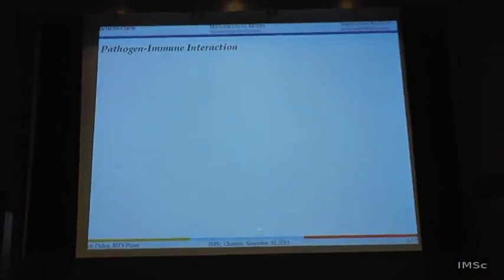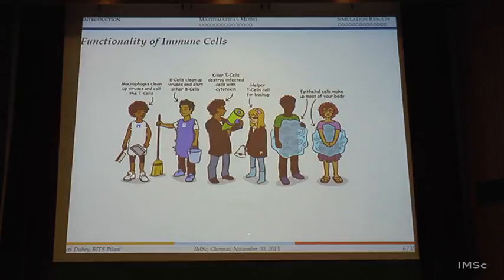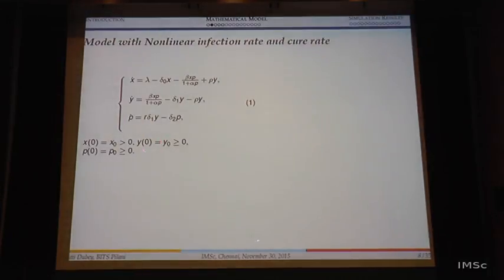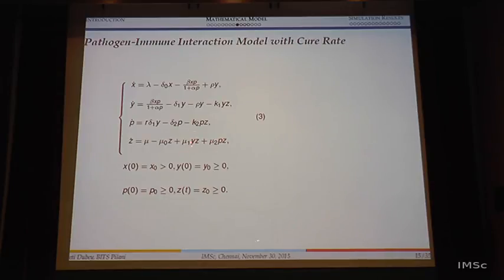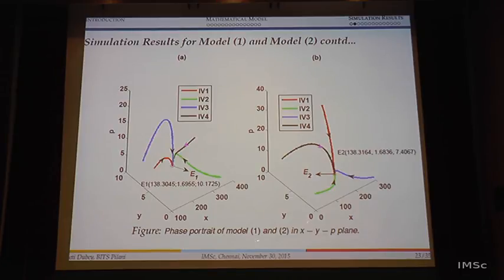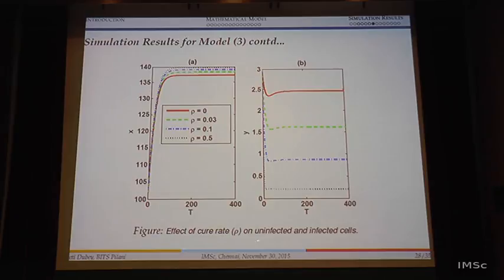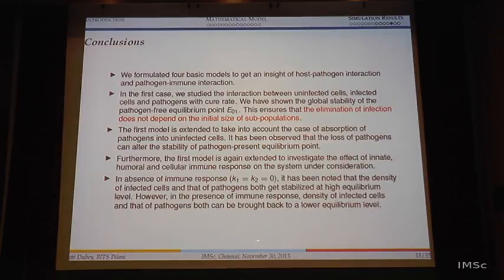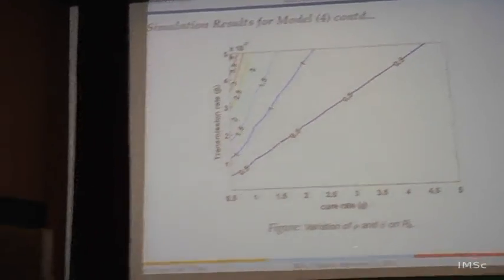Modeling the pathogen-immune interaction with cure rate by Preeti Dubey